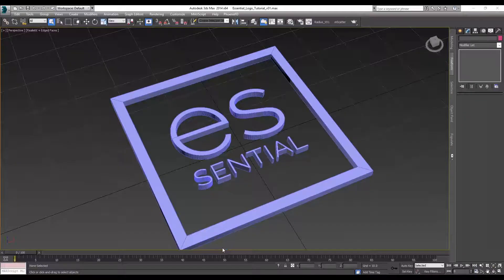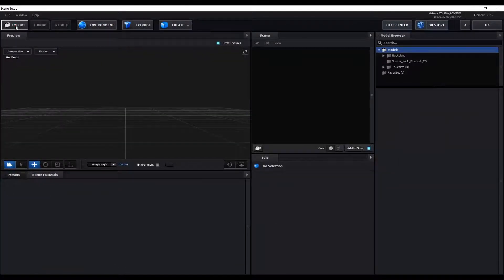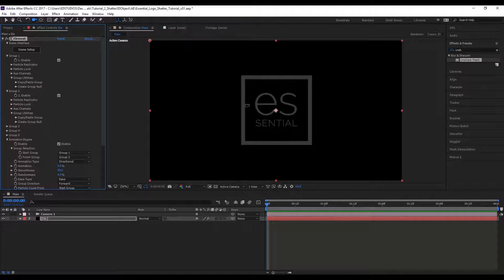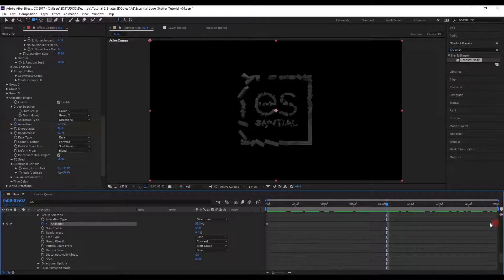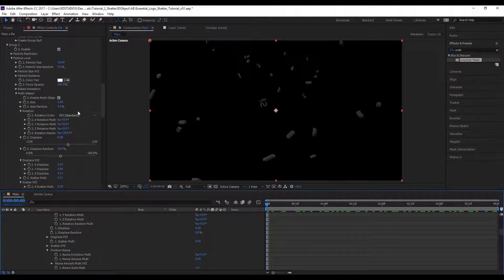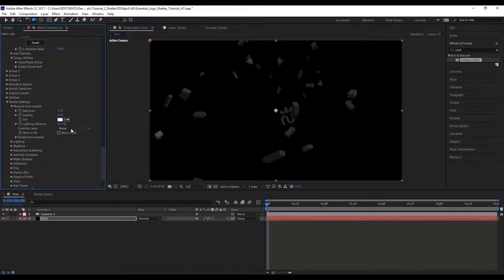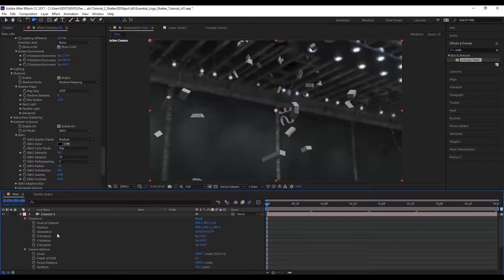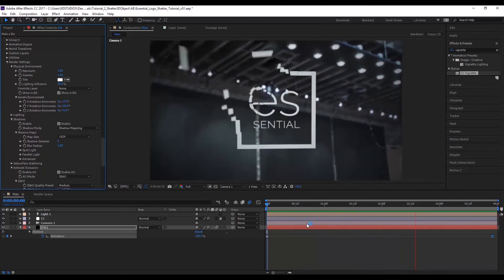Tutorial - How to Fracture a 3D Object - 3ds Max & Element3D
In this motion graphics tutorial we use 3ds Max, After Effects, and Element 3D, to shatter an object and create a fracture animation. The rendering is done is real time within After Effects, using Element 3D.